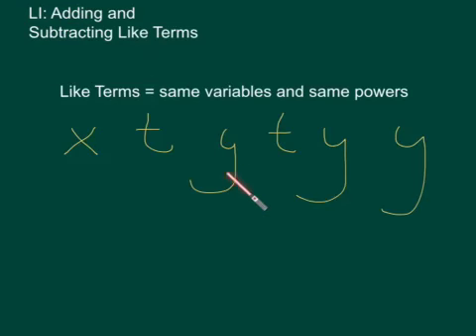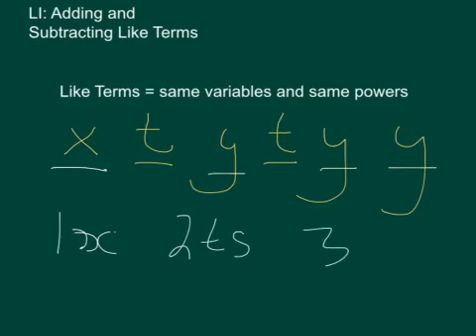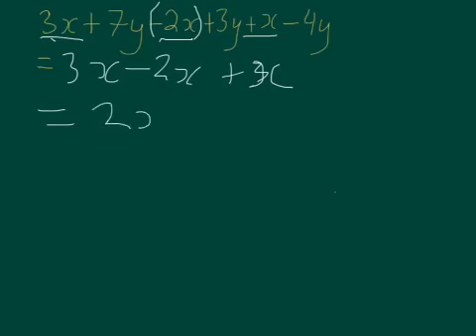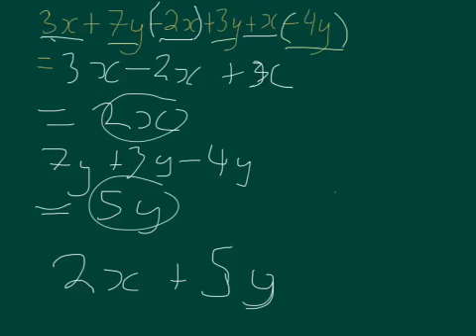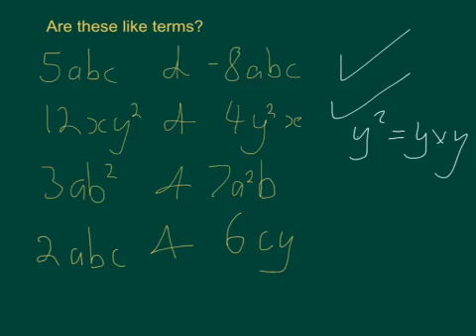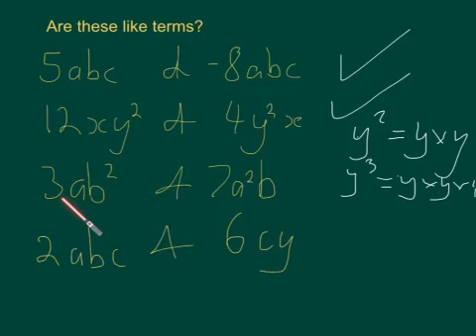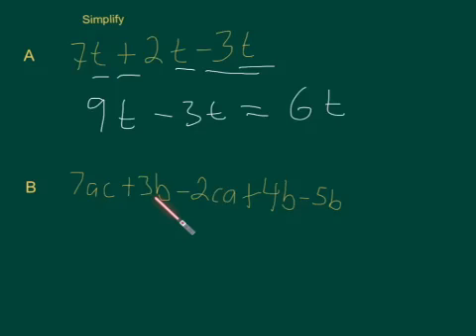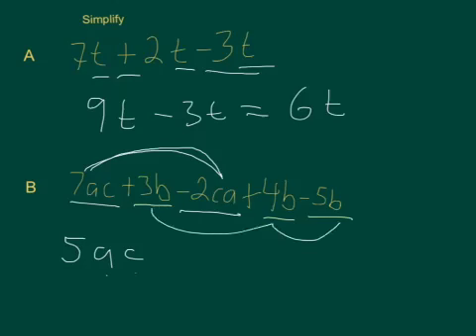Year 8 Algebra: Adding and Subtracting Like Terms